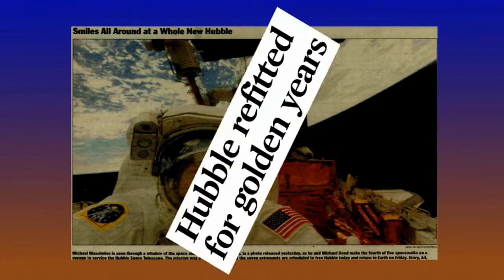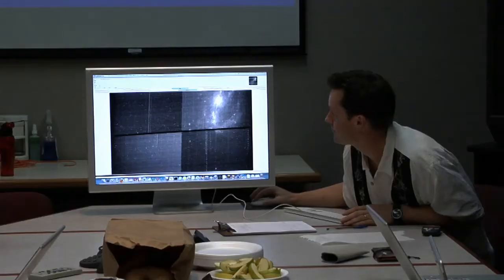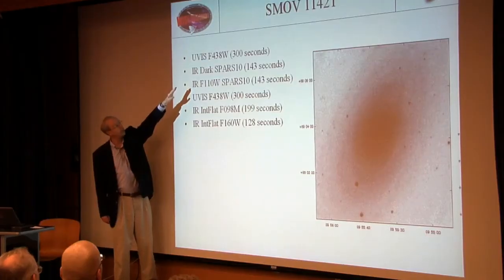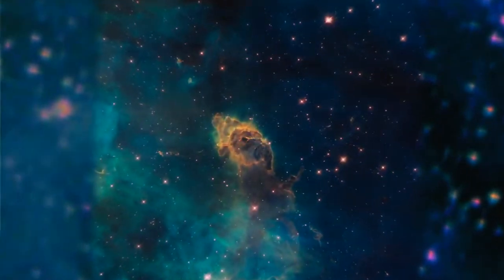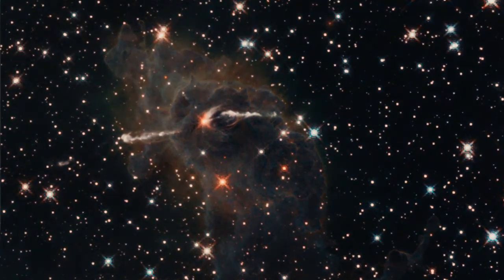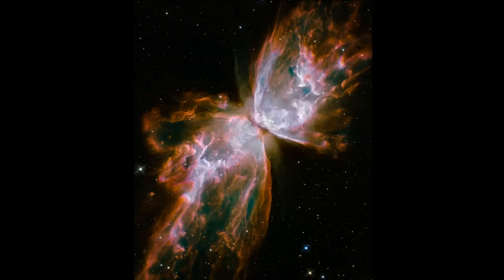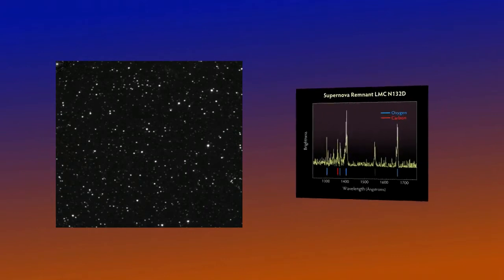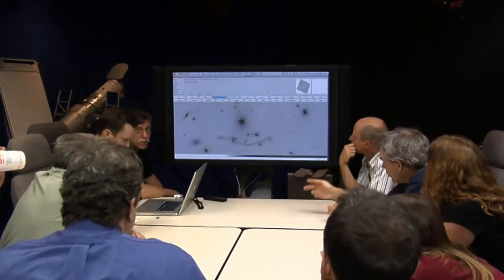Hubble Opens New Eyes on the Universe (2009.09.09) [720p]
Scientists have concluded the checkout period for NASA's Hubble Space Telescope and now are revealing images showcasing the power of the much-improved observatory. This video chronicles the checkout period after Hubble's Servicing Mission 4. Also included is the unexpected diversion from the usual calibration procedures to focus the telescope on a possible comet collision on the planet Jupiter.